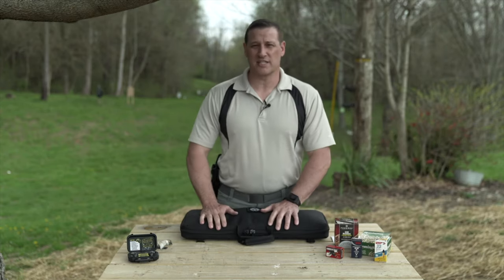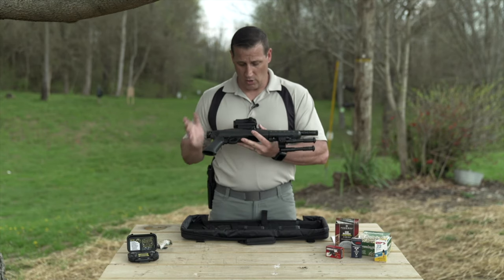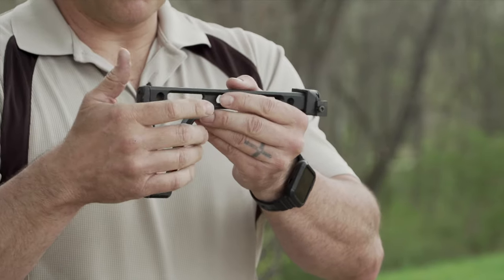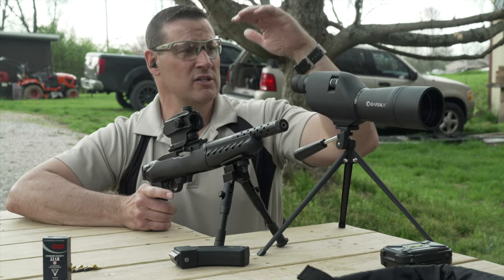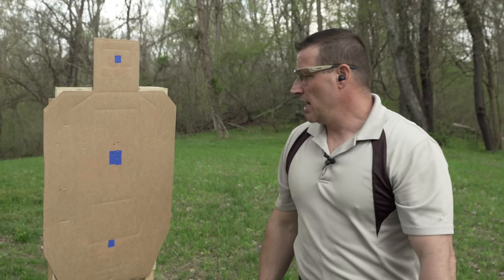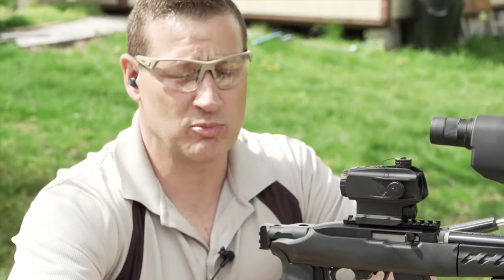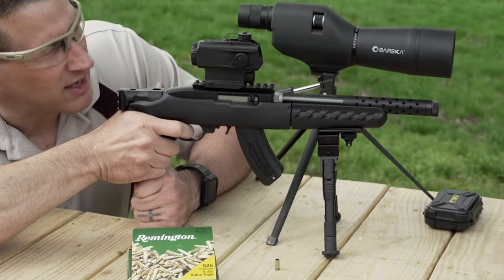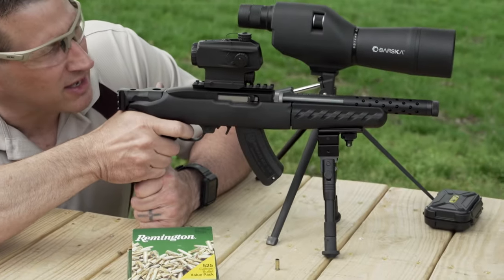Ruger 22 CHARGER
Hitting the range with the Ruger 22 CHARGER.
A PLINKER'S DREAM